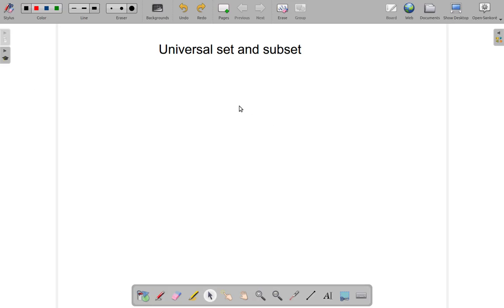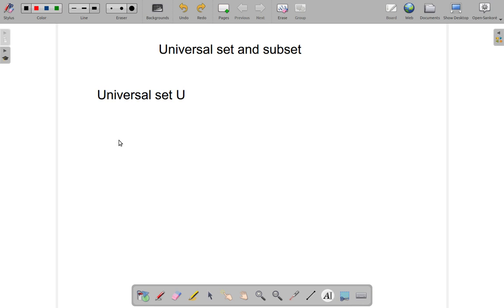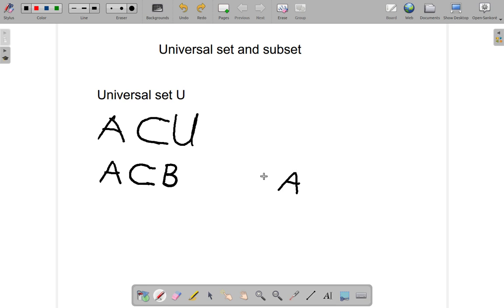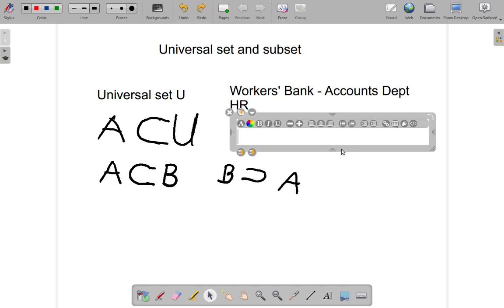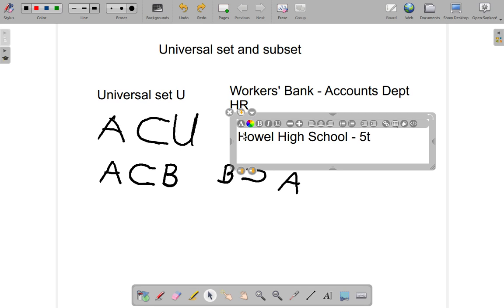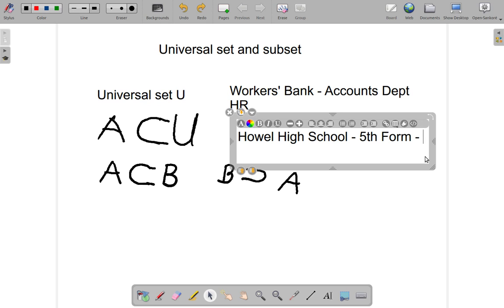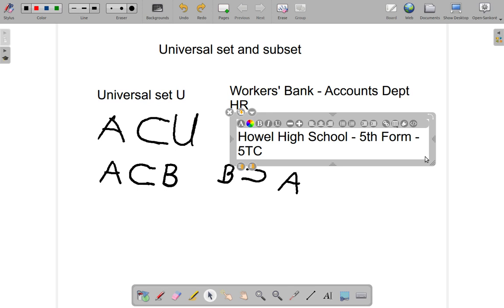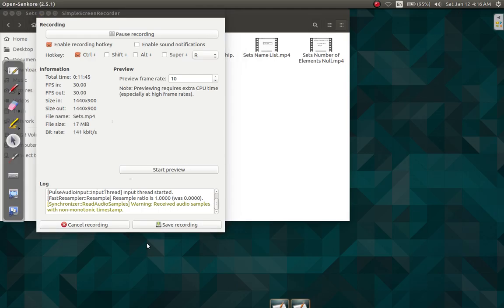Sets 06 Universal set and Subset